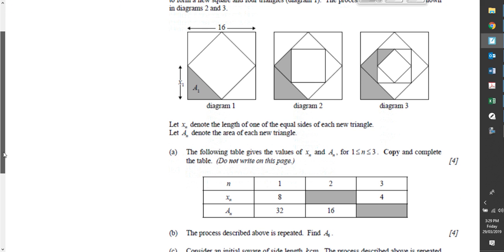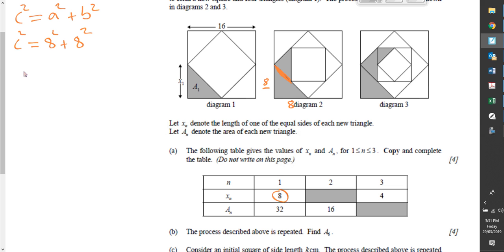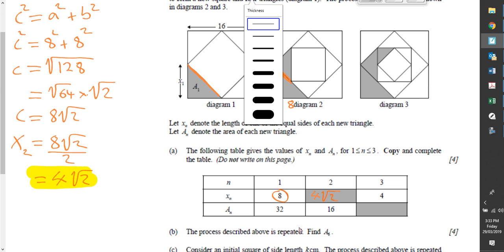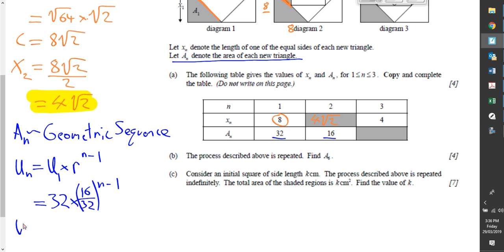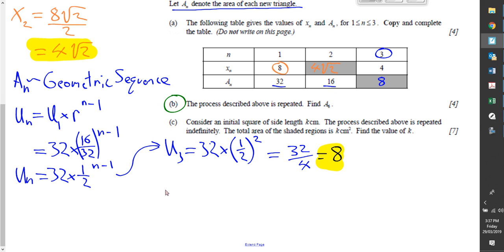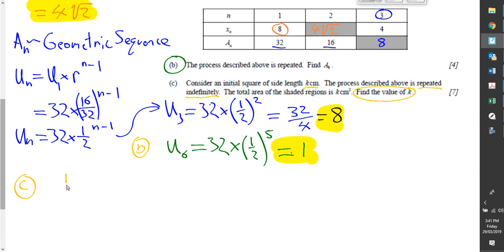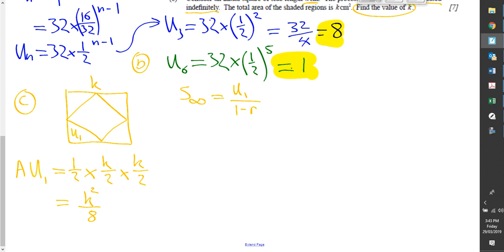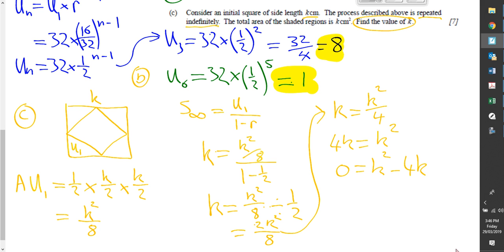Q10 IBDP May 2014 TZ1 Paper 1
Thank you for your request! Please let me know if you need anymore clarification..